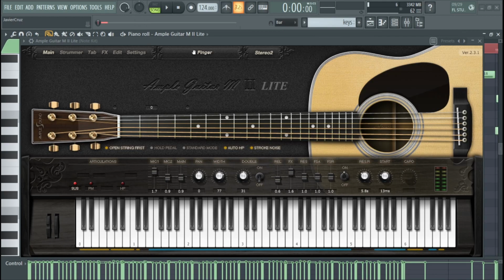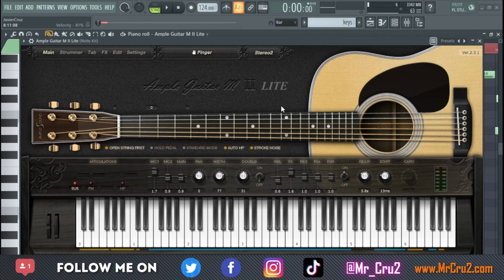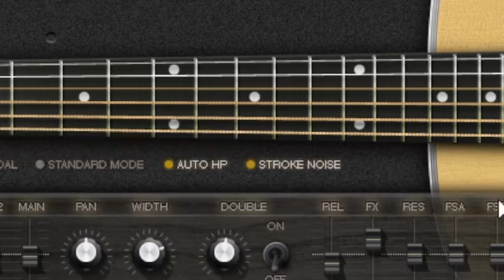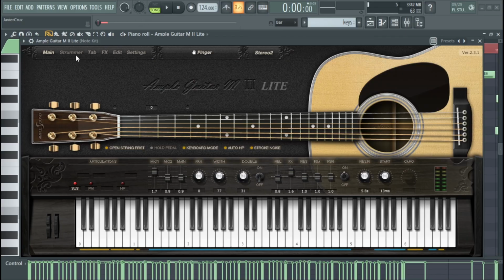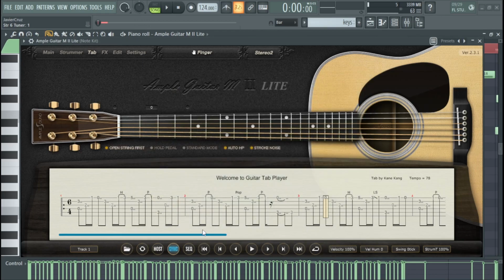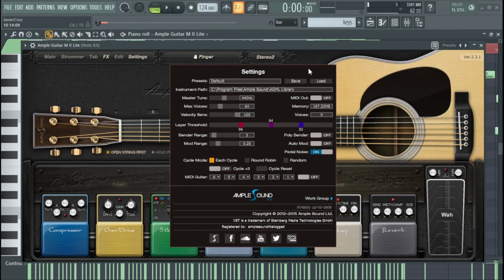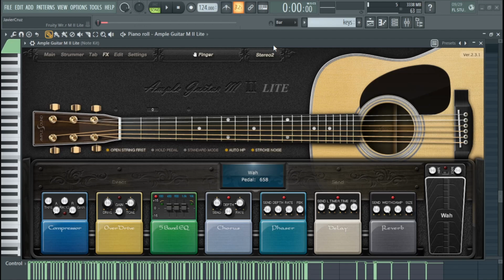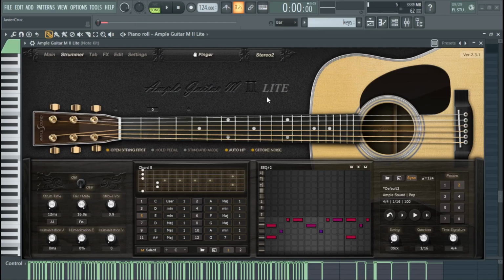Free Guitar Plugin l Ample Guitar M ll Lite l AmpleSound l 2022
0:00 - Intro
0:38 - Overview
3:49 - Tab Section
4:53 - FX Board
5:39 - Testing it out
6:57 - Final Thoughts